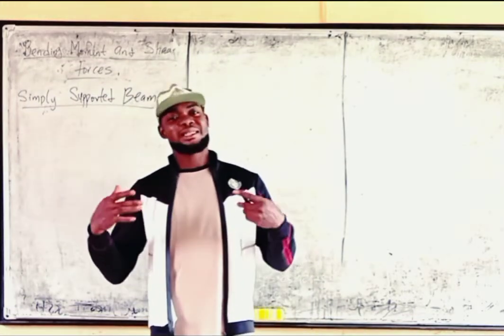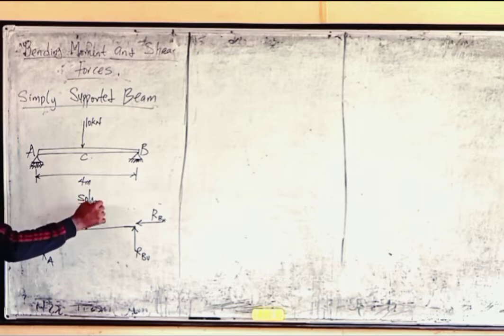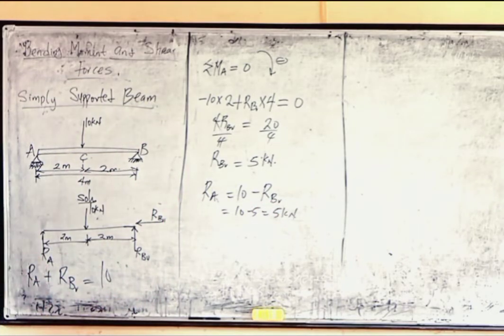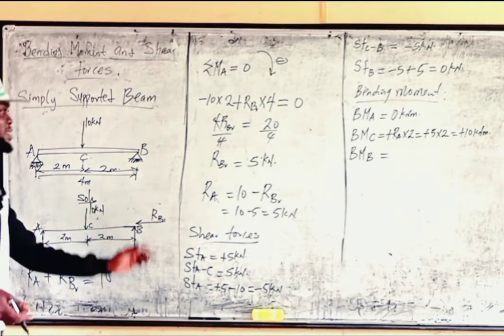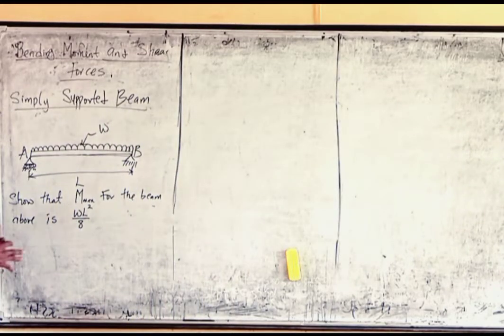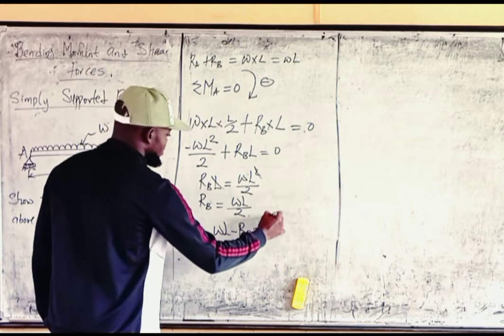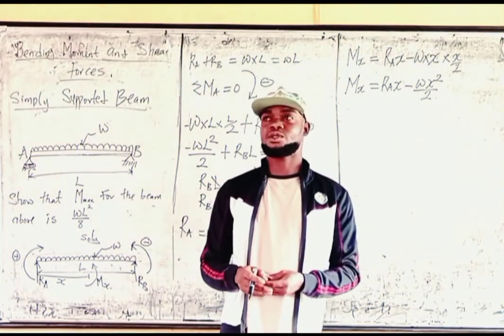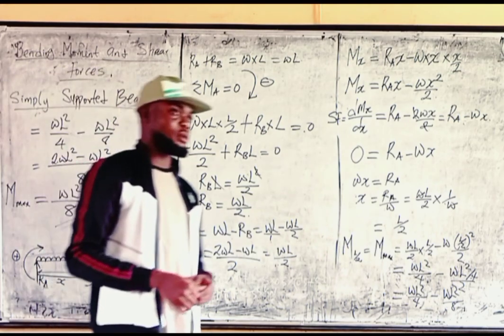HOW TO CALCULATE MAXIMUM BENDING MOMENT FOR A SIMPLY SUPPORTED BEAM CARRYING A UDL AND DRAW BMD/SFD